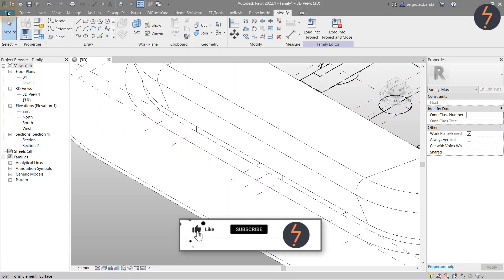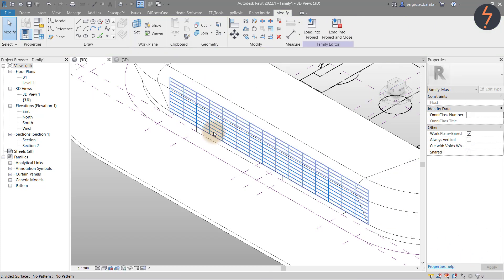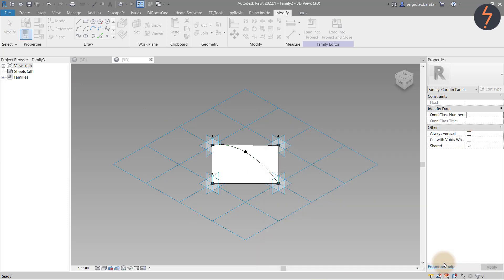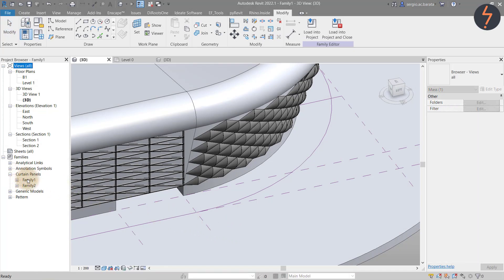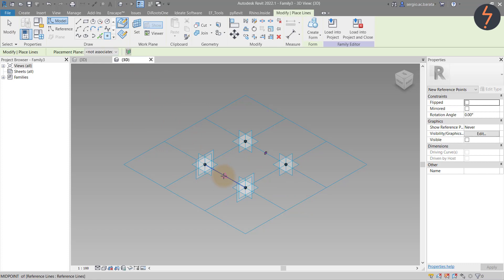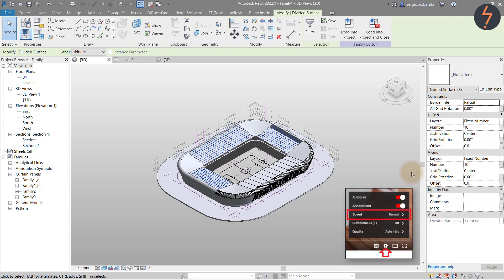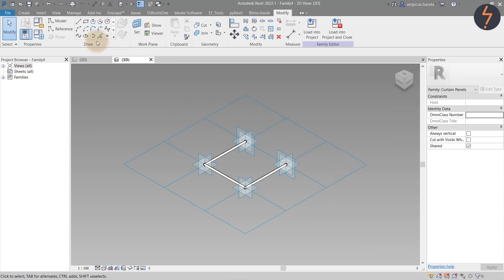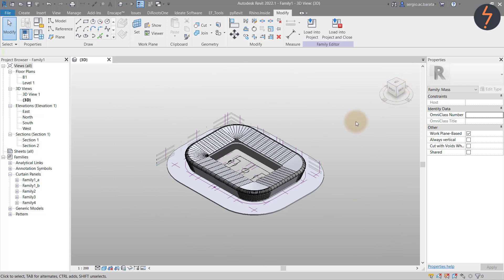Revit Stadium Design | PART 2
This tutorial showcases conceptual design in Revit - Natively, without the use of add-ins and/or Dynamo. Learn the massing interface and how to create intricate pattern families, build and apply adaptive families. It's not just about stadiums - this workflow is only limited by your imagination.

This is part 2 of 3. Be sure to check out the complete trilogy:

• 3Dconnexion SpaceMouse Wireless

00:00 - [Part 2 Agenda]
00:04 - Create Pattern Family
02:02 - Apply Pattern Family
02:40 - Pattern Family (Rhomboid) Change Pattern of Pattern Family
02:58 - Pattern Family (Rhomboid) Create Parametric Point
03:37 - Pattern Family (Rhomboid) Create Loft
04:33 - Edit Divided Surface Grid
05:26 - Delete Panels
07:55 - Create Pattern Family 3
09:22 - Apply Pattern Families to Roof
12:51 - Create Pattern Family 4 (Roof Corners)
14:40 - Apply Pattern to Roof Corners